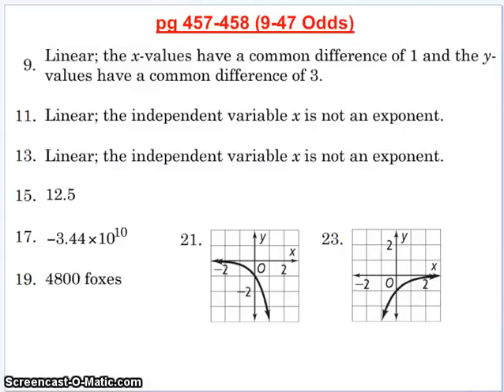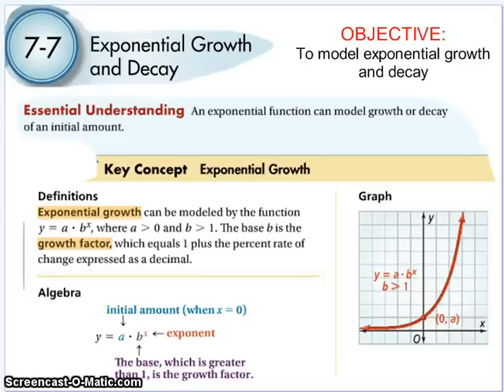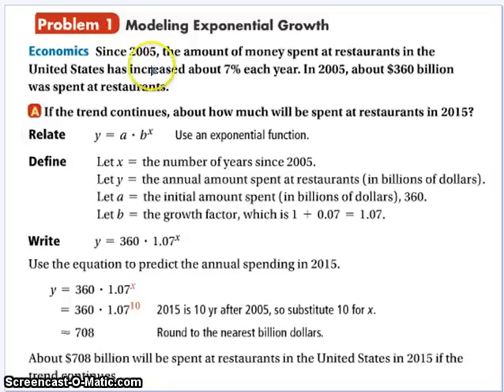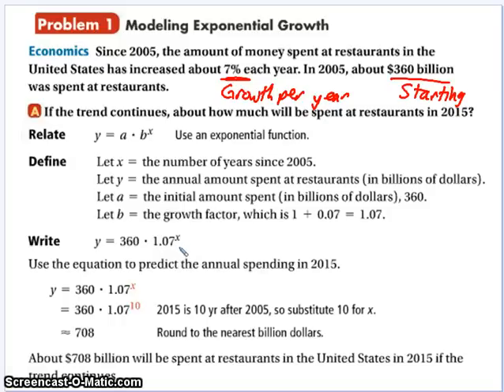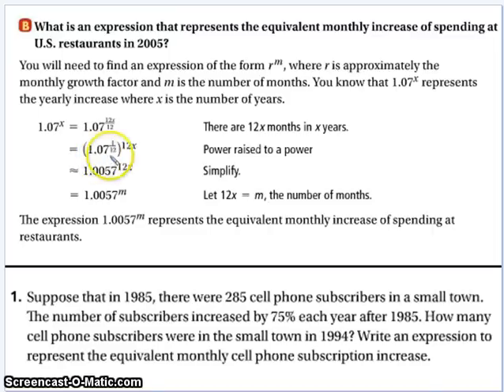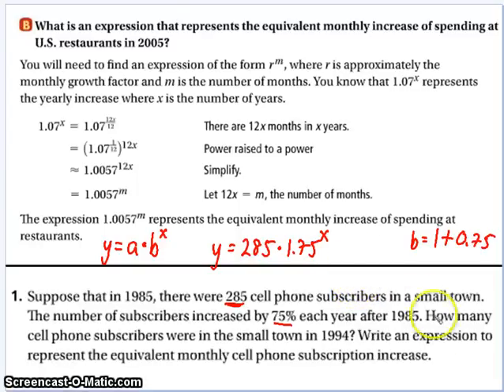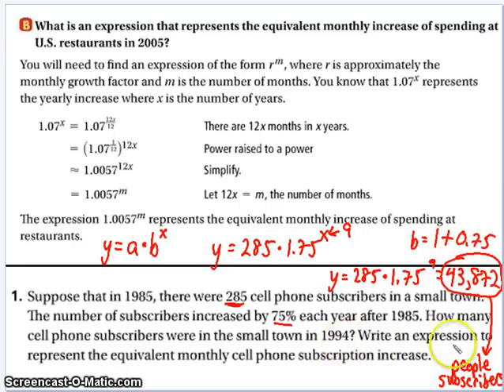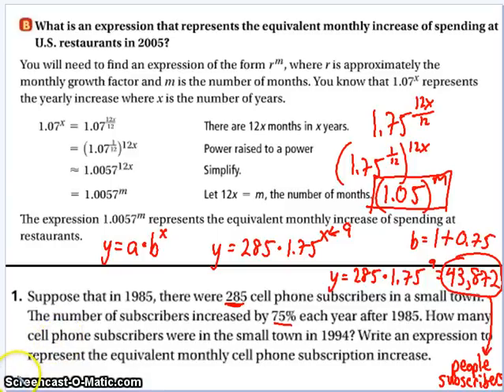7 7 Exponential Growth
This is the first section talking about exponential growth.